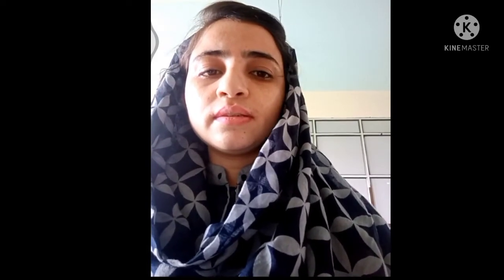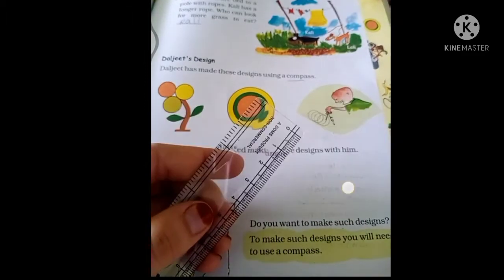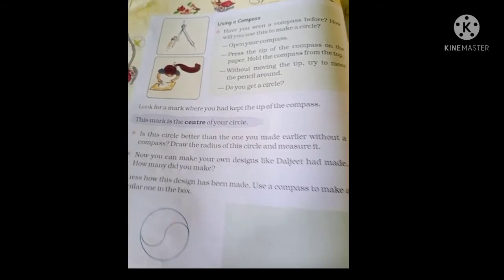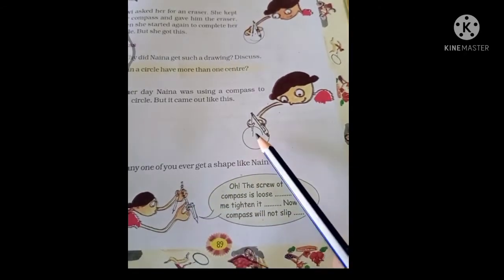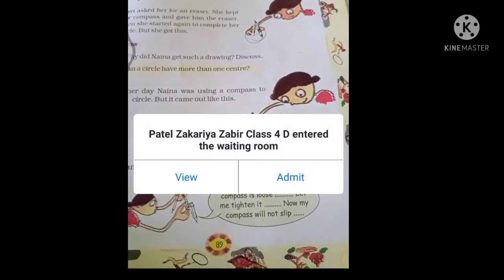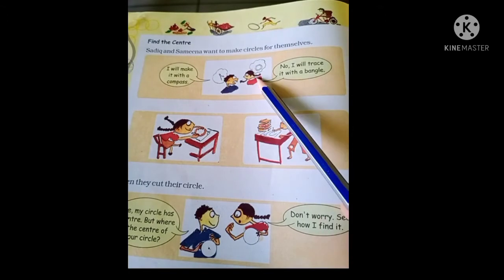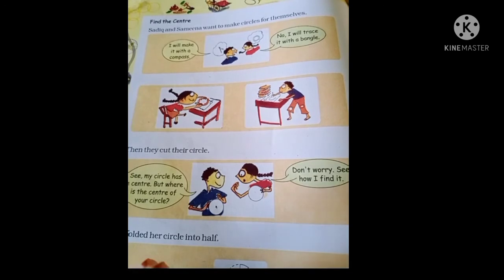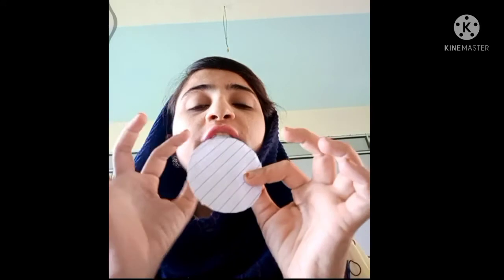Math_class4_ch-8_CARTS_AND_WHEELS_3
By :Ms.Nazia